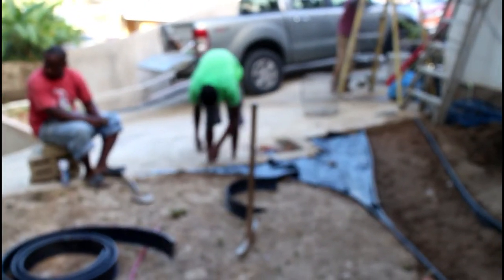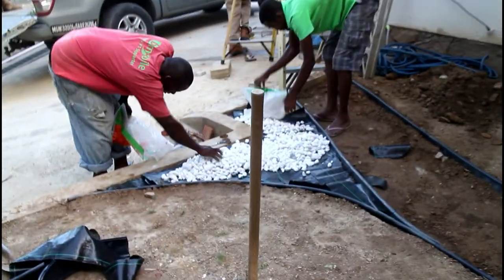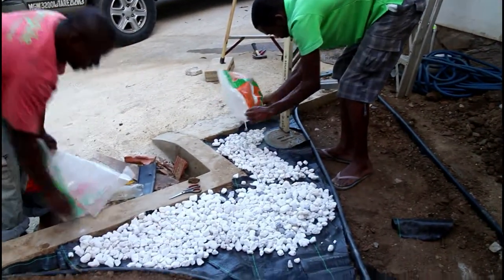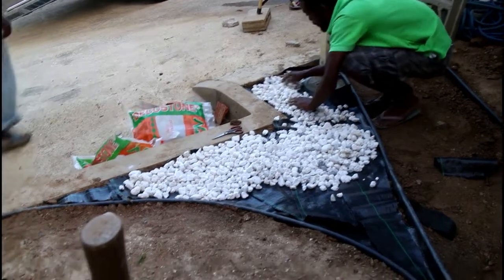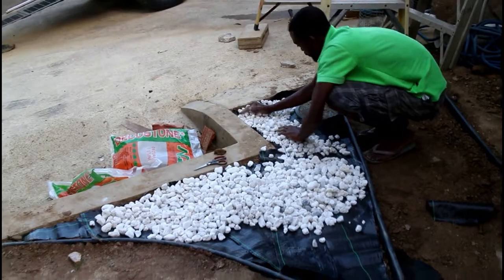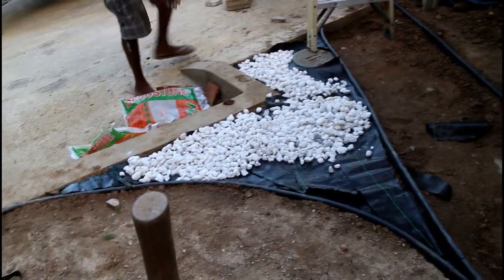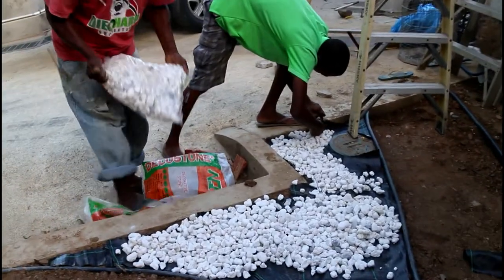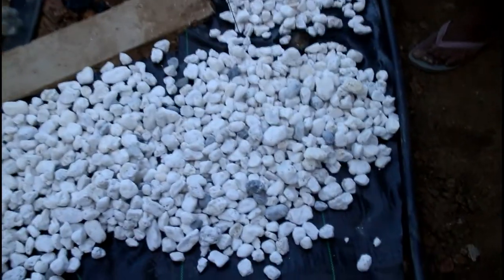Diego Martin Project Day 3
Conclusion of the Diego Martin Project